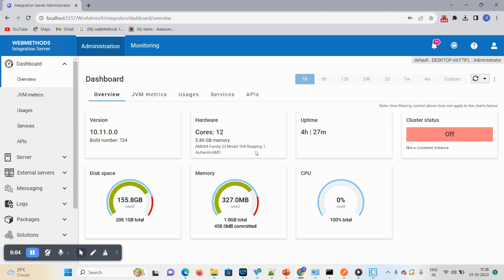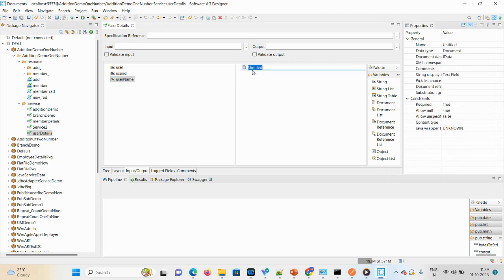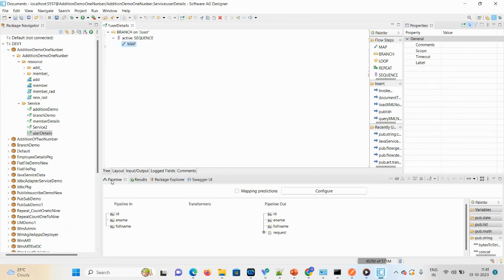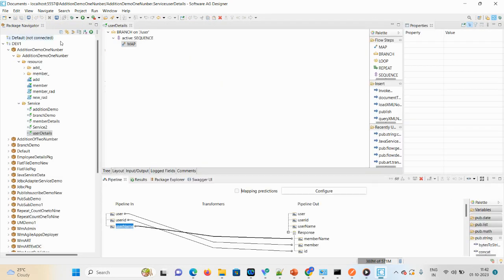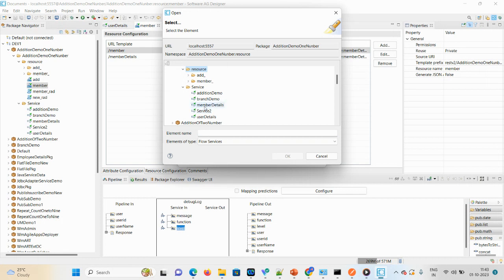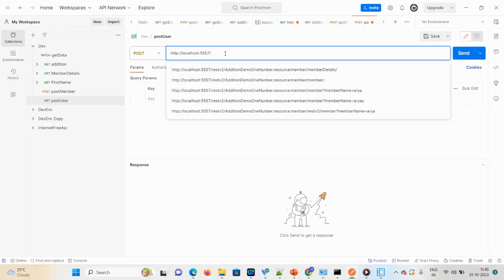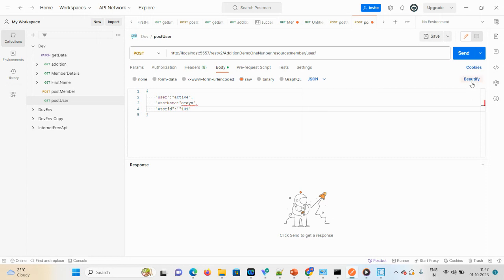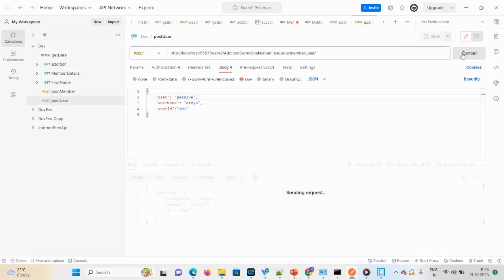Rest-Api descriptor||Rest resource||Post methods||Api testing in webmethods using post methods.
This session is all about Api testing in webmethods using post methods.